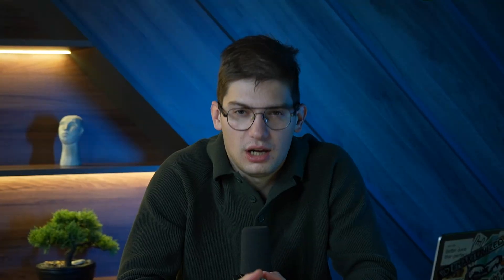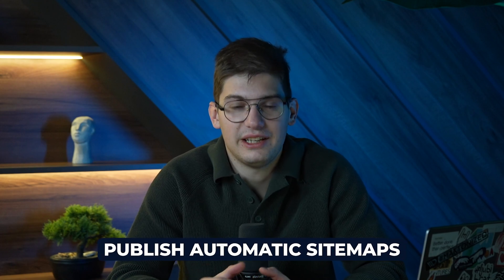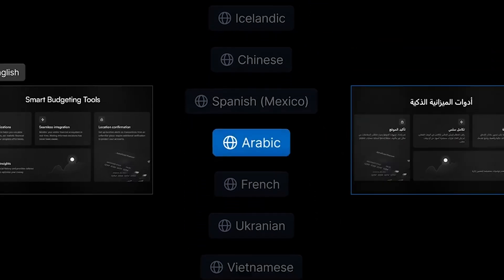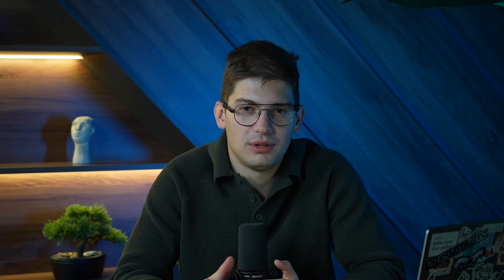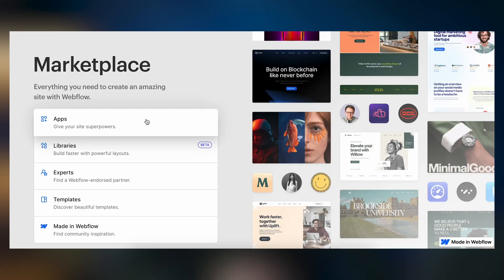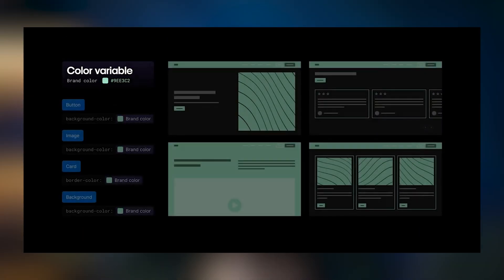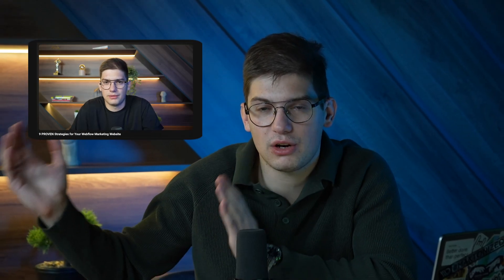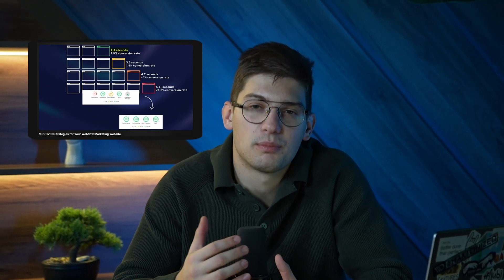5 Webflow Features That Will MAXIMIZE Your Website's Potential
Webflow is growing more powerful every day, so don't miss out on the chance to create a website that can generate $1.7 million in revenue. Watch the video below to learn how. 👇